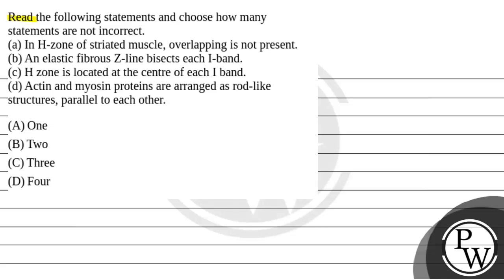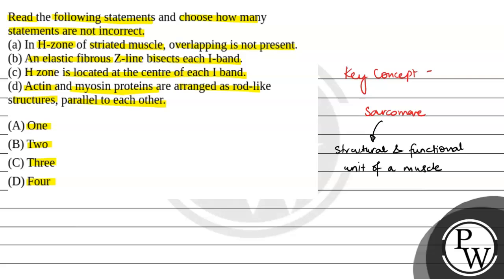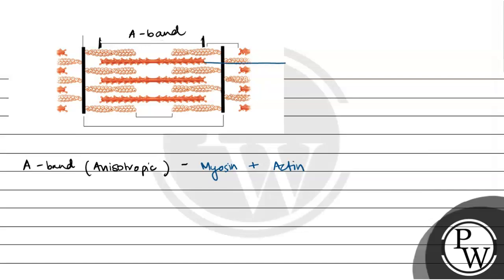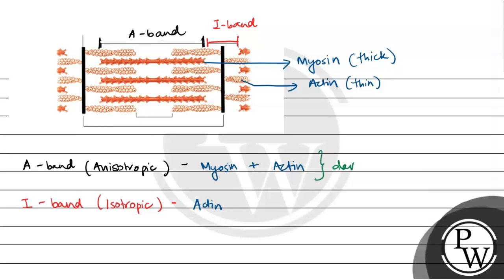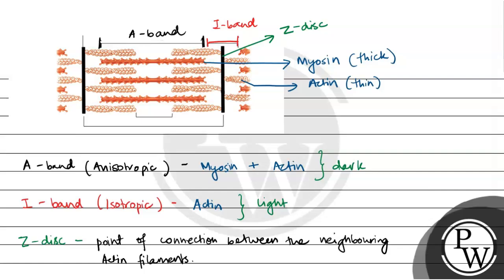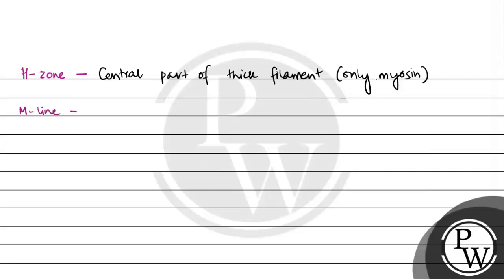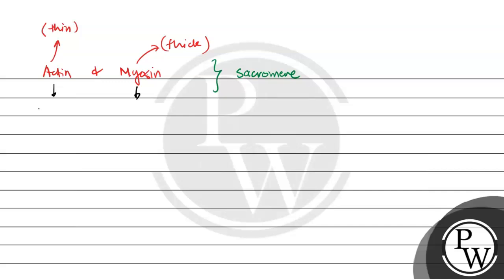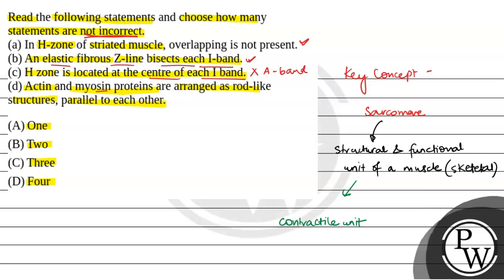Read the following statements and choose how many statements are not incorrect.(a) In H-zone of ....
Read the following statements and choose how many statements are not incorrect.(a) In H-zone of striated muscle, overlapping is not present.(b) An elastic fibrous Z-line bisects each I-band.(c) H zone is located at the centre of each I band.(d) Actin and myosin proteins are arranged as rod-like structures, parallel to each other.